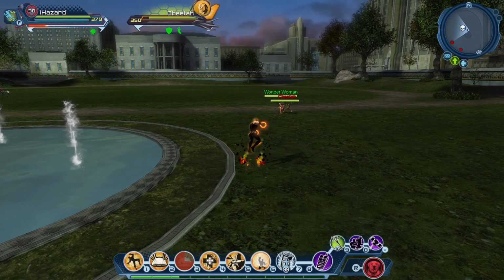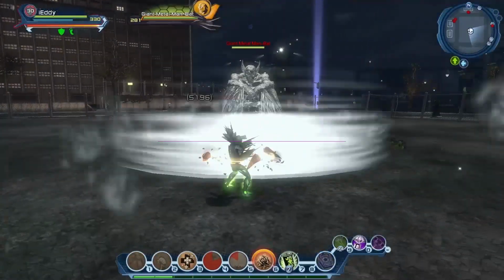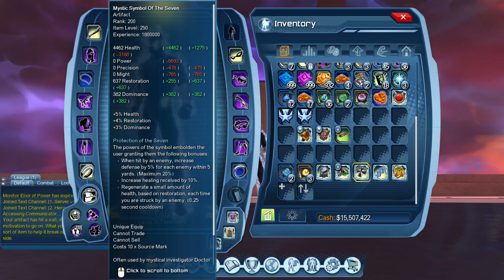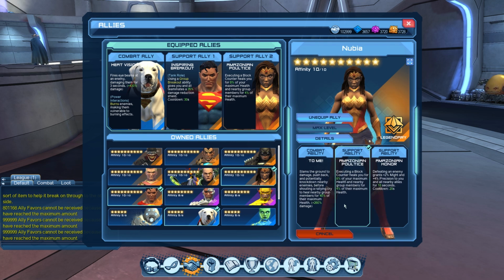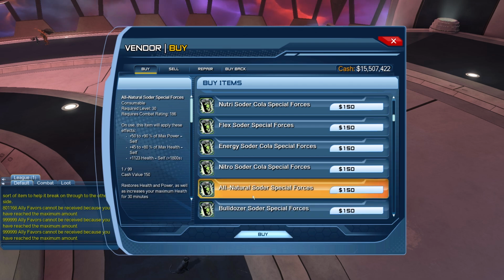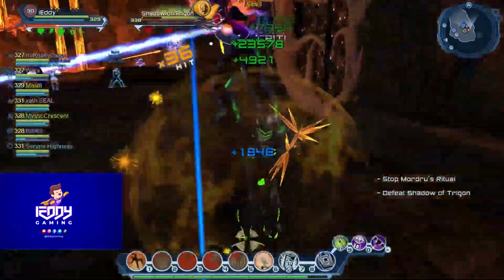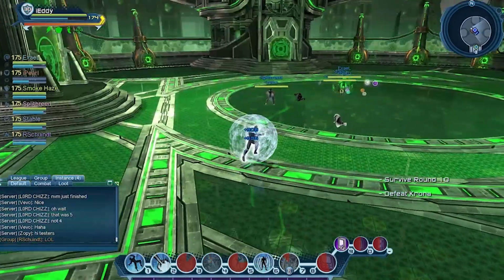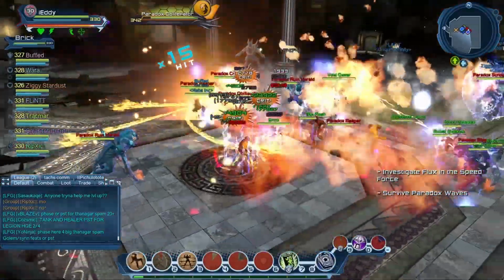DCUO | Top 10 Things You NEED To Know About HOW TO TANK in 2024 | iEddy Gaming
Learn TOP 10 things you need to know about how to TANK in DC Universe Online in 2024. If you are a new player, these tips and tricks will help you in a long run. If you are not new but struggling OR even if you are pro elite player, these tips might help you. Enjoy!
- iEddy